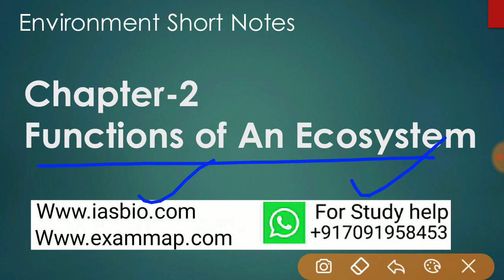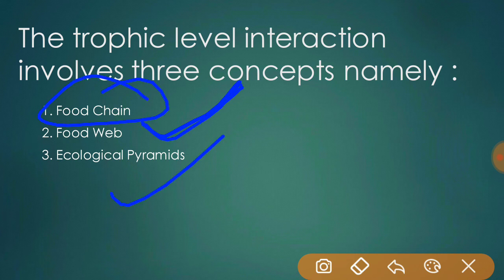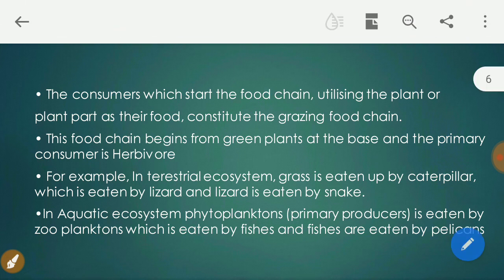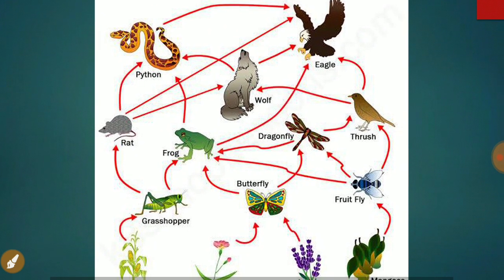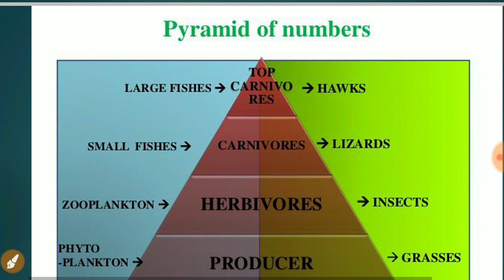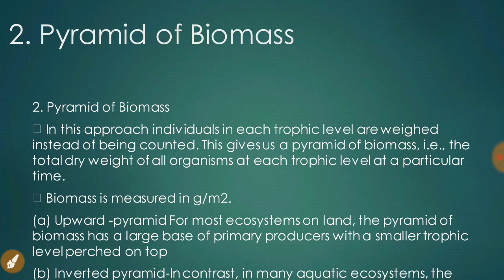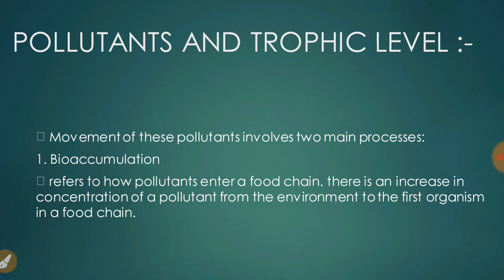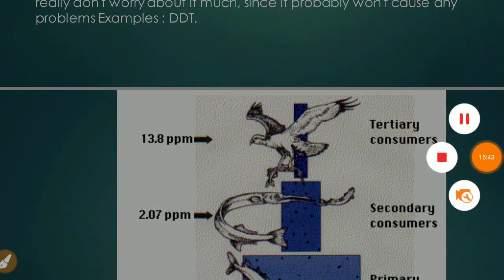Chapter 2 (1) Function of an Ecosystem | Shankar IAS Environment Lecture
Hi

→Daily Short Newspaer Notes for UPSC Prelims, Mains & other Government exam.

→NCERT & ALL OTHER BOOK(Laxmikanth POLITY, Rajiv Ahir spectrum publication History, Nitin Singhania Culture) Keyword NOTES

→Answer Writing Tips & Mock Interview.

→Topper's Talk & Struggle Story which will motivate you.

→Tips & Trick to clear All Government Exam.